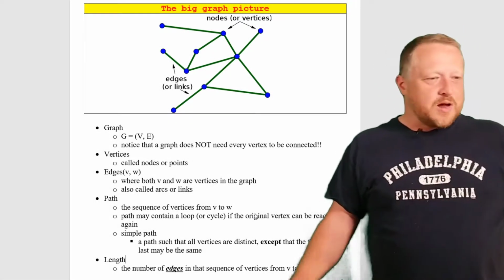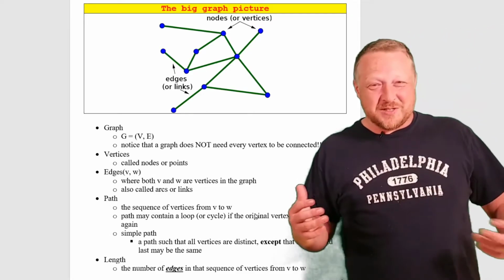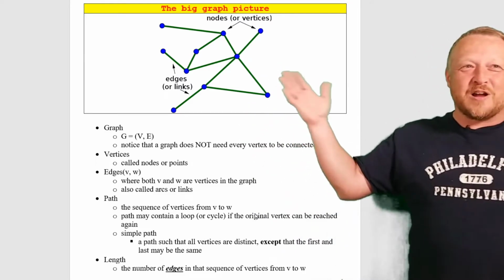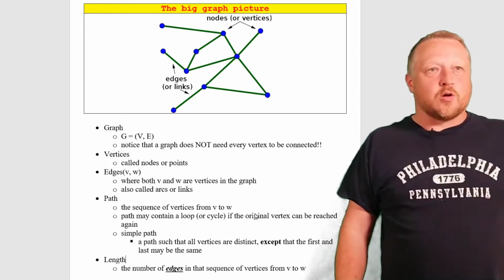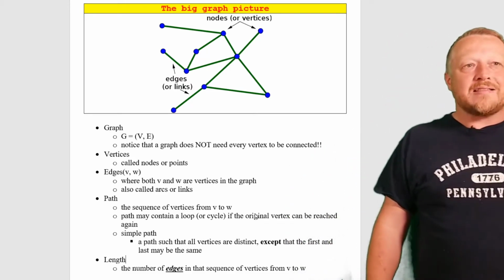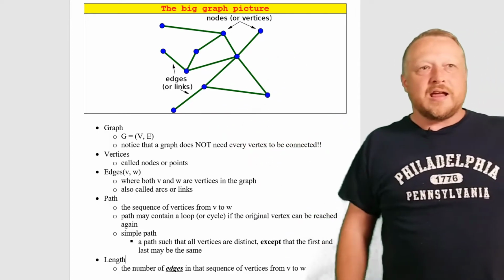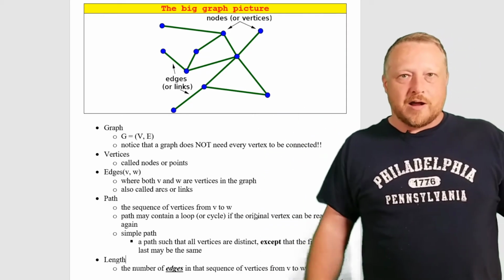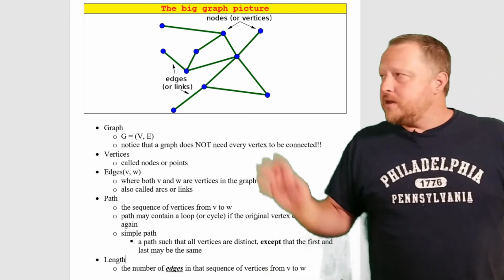Intro to Graph Terms